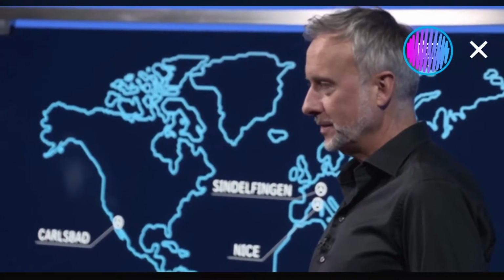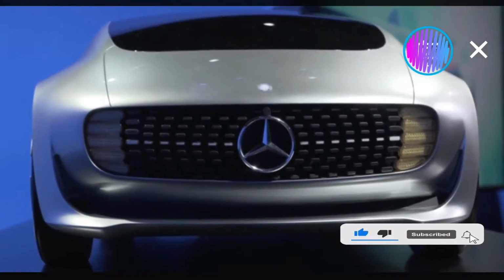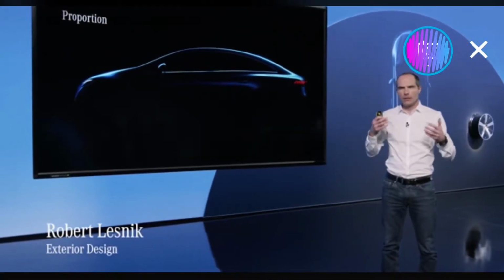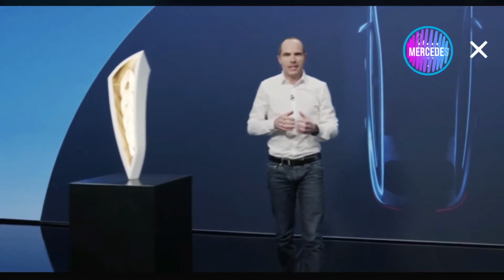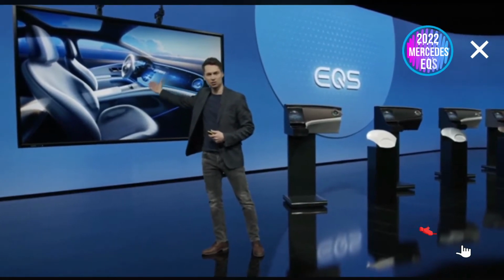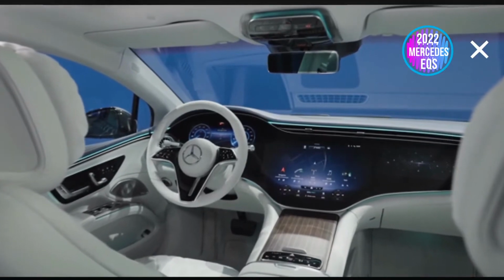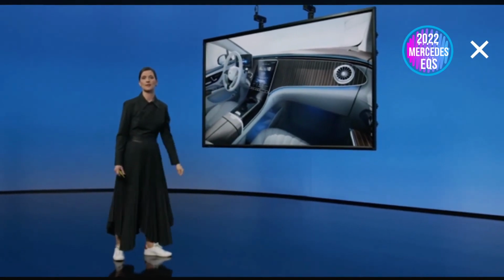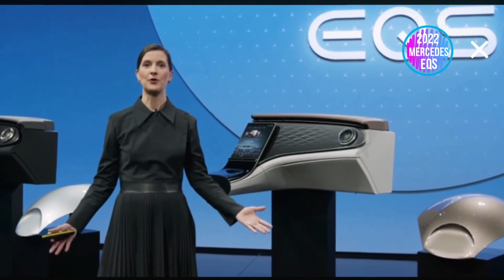2022 Mercedes EQS EV Design Details Revealed World Premiere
New Mercedes EQS EV Design

EQS - Electric | 496 HP (kW-349) | 757 Nm (560-Torque) | 100.0-kWh - 300 Miles (482-Km) | 0-60 Mph 4.5s (0-100km 4.5s) | (USA-$) $ 96.000

This is the first detailed look at the 2022 Mercedes-Benz EQS, an all-electric luxury sedan coming to streets near you soon. While mechanical and performance details will have to wait, Mercedes has shown photos of the interior and given us details on this EV’s design ahead of its production launch. The EQS will offer a dashboard-spanning infotainment screen (as well as a more minimalist alternative), artful interior design, elegant materials selection, and a futuristic exterior with fresh proportions, as well as a selection of “soundscapes” designed to give auditory feedback to the driver.

The EQS’ interior is the real star of this particular show. Front and center—well, spanning the whole dash, actually—is Mercedes-Benz’s new Hyperscreen. The monolithic sheet of glass spans the entirety of the dashboard, encompassing the driver’s instrument cluster, the center display, and the front passenger area. Within that sheet of glass are multiple screens, enabling what appears to be a flexible, intuitive arrangement of cabin and entertainment controls. The Hyperscreen can display various ambient backgrounds when not in use, complementing the RGB ambient lighting throughout the cabin.

If all that glass and screen is less than appealing to you, fret not: Mercedes will offer a more conventional vertically oriented floating display (pictured below) like that in the new S-class sedan. It hovers just in front of the center of the dashboard, anchored to the center console. In the Hyperscreen-less EQS variants, the dash can instead be covered in a variety of wood, metal, or other materials, with a range of finishes and designs. Whichever screen you choose, the center console just below is an architectural affair, floating delicately between the driver and passenger seats, leaving ample storage space beneath.

Exterior Design
We have yet to see uncamouflaged photos of the EQS’s exterior. But we do know that is is based on the Vision EQS concept and that it will be artfully devoid of excessive detail, preferring smooth arcs and aerodynamically rounded edges to the hard-edged cyber-dystopian style of futuristic design.

A single arching line, termed a “One Bow” line, extends from the rear of the front wheel well, defining the roof line and sweeping through the rear of the car. In a modern homage to a classic electrical innovation, the taillights are modeled after the helix shape of the element of an old-fashioned Edison bulb. To emphasize the EQS’s electric-powered nature, the hood is much shorter than you’d find on a combustion-powered full-size luxury sedan; likewise, the rear overhang is very short. The optional 22-inch wheels add to the imposing scale of the EQS. The result is a long-wheelbase, long-cabin form factor that should yield a great deal of interior space for occupants.

Soundscapes
If the futuristic exterior design and mega-screen interior aren’t enough for you, perhaps you’ll enjoy the various sounds the EQS makes while driving. Synthesized entirely by the Mercedes-Benz team, the artificial driving sounds range from mellow, everyday commuter comfort to more aggressive, sporty noises. Mercedes sound designer Thomas Küppers describes Silver Waves mode as “soft, elegant...not the most emotional sound.” Bump the enthusiasm to Vivid Flux for an electronica-inspired soundtrack, or all the way to Roaring Pulse, which Küppers describes as “dedicated to the people who stick to strong associations with powerful machines. Think of big, big engines, turbines, and add in a force of nature, like a volcano.”

Eager for more information about the Mercedes-Benz EQS electric luxury sedan? We’ll have the full details when the EQS is fully unveiled on April 15 ahead of its expected arrival on U.S. dealer lots this summer.